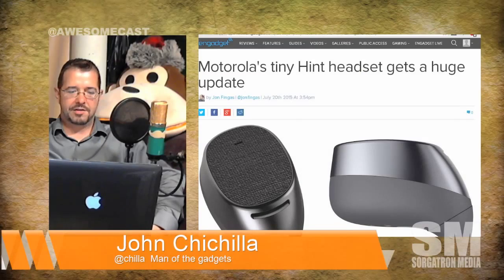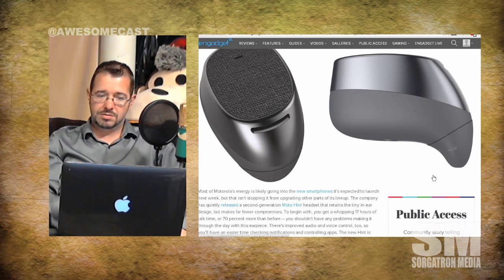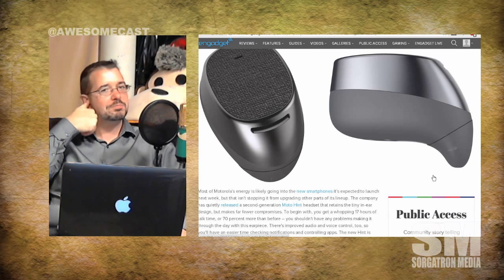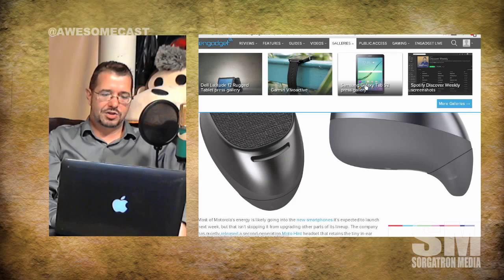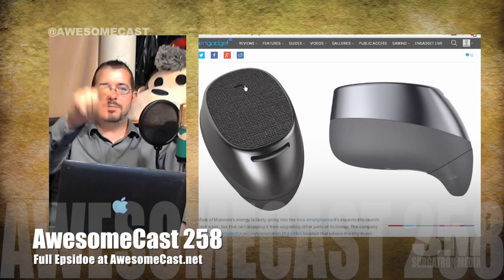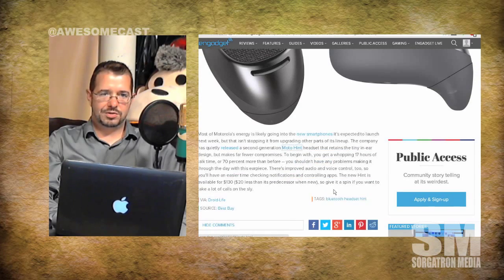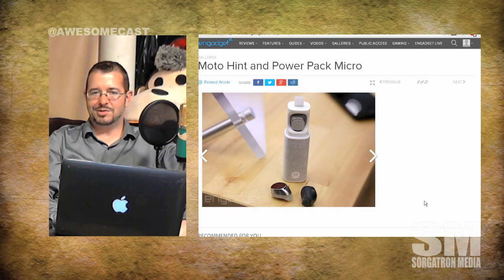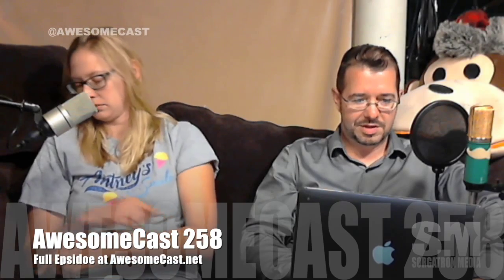Looking at Motorola Hint